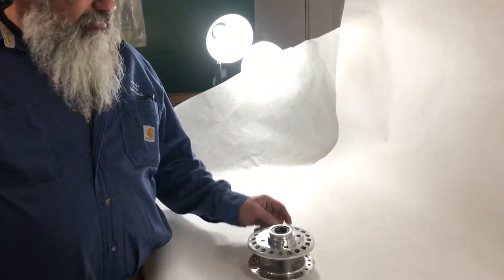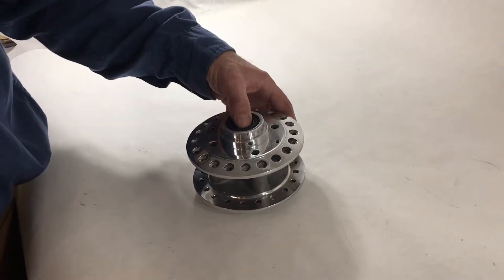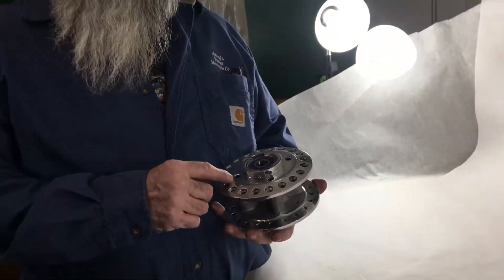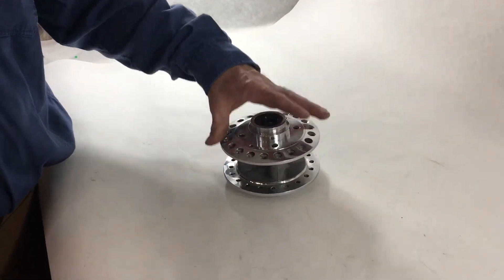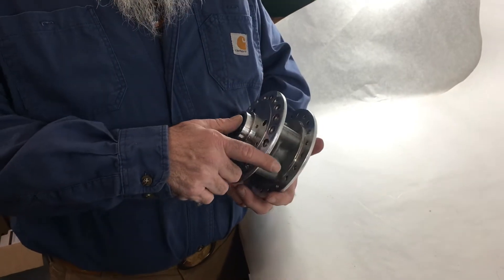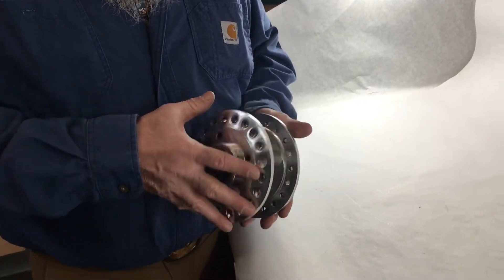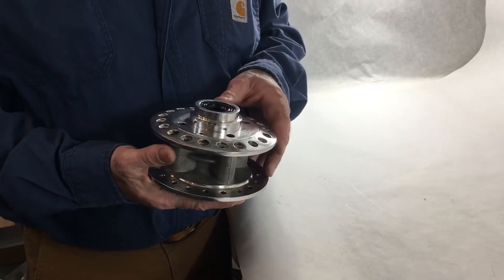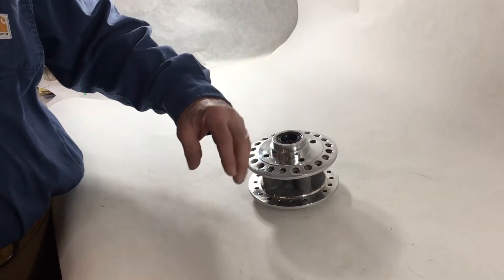OEM Kawasaki KZ900, KZ1000 Polished Front Hub Johnny's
Kawasaki P/N: 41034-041 Expertly polished hub, with new bearing and seal.
Applications: 77-78 KZ1000A, 76-77 KZ900A, 76 KH500, 77-79 KZ750B, 70's KZ650. May fit others.